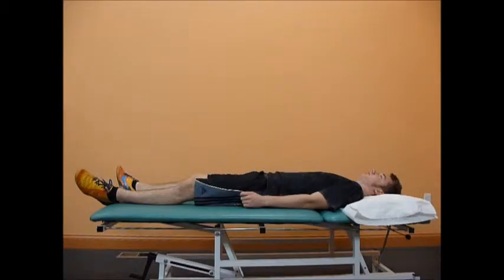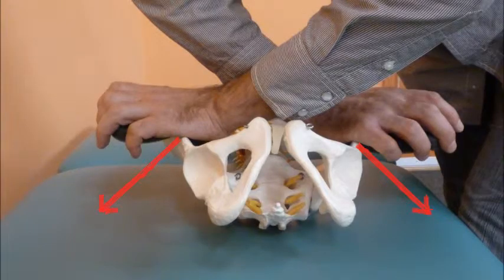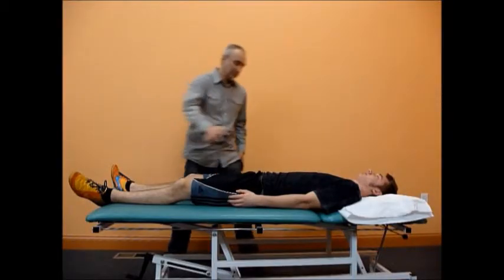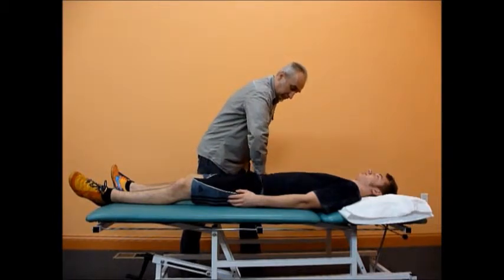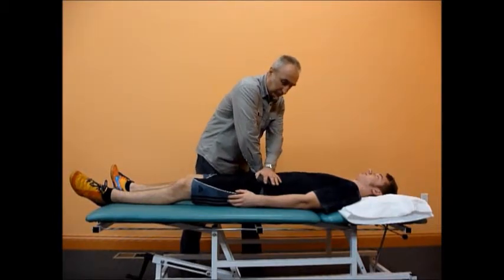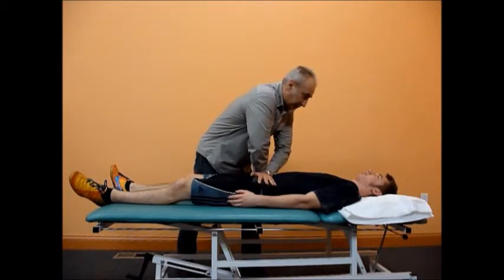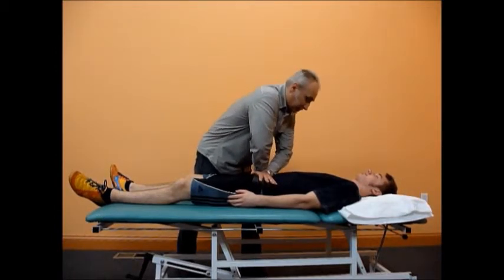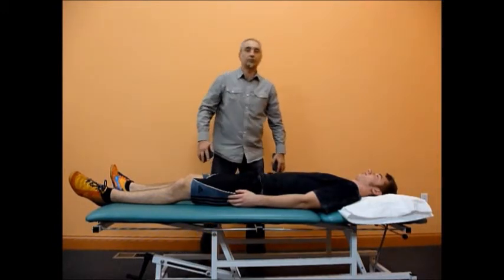SI distraction test.wmv